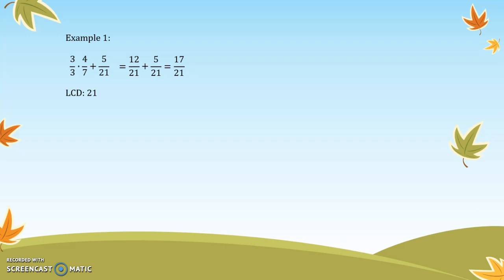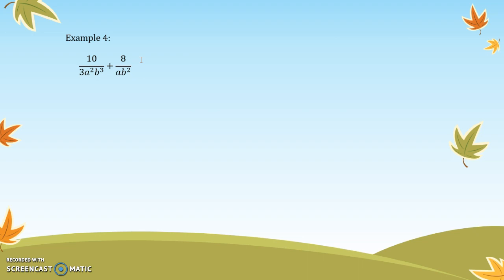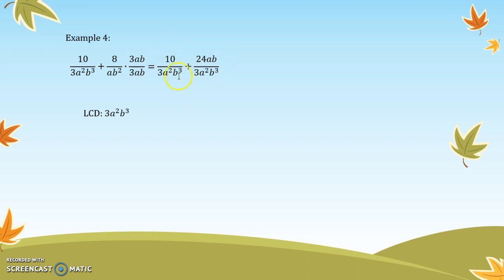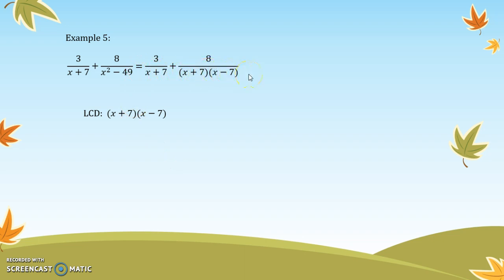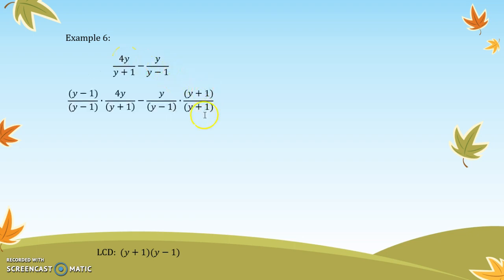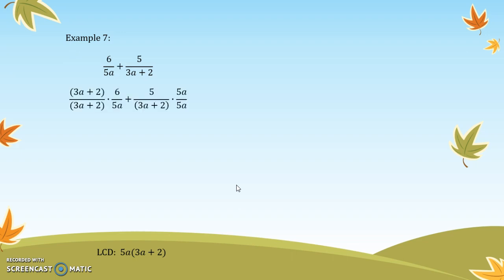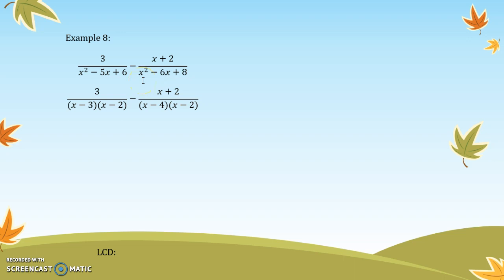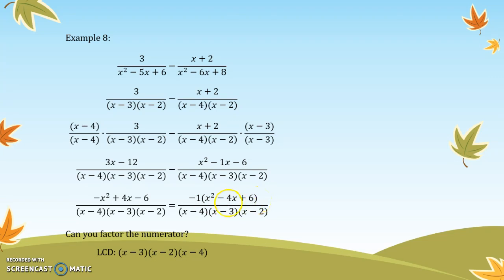Adding and Subtracting Rational Expressions